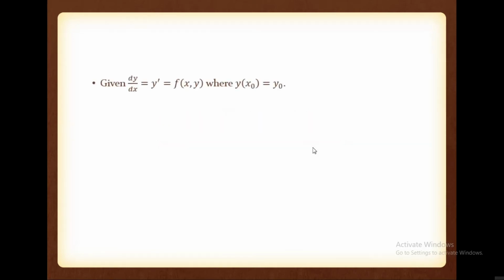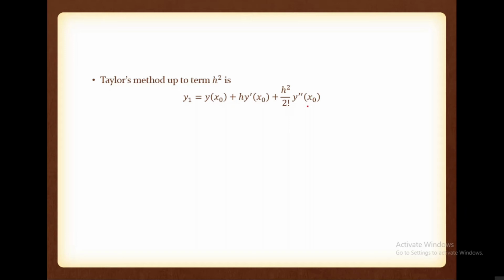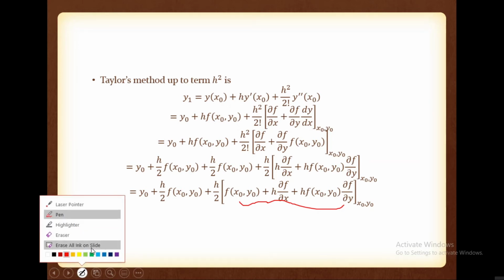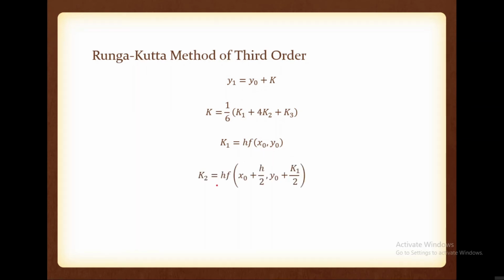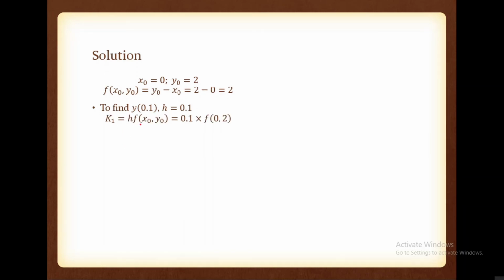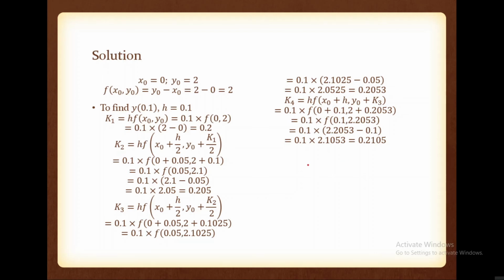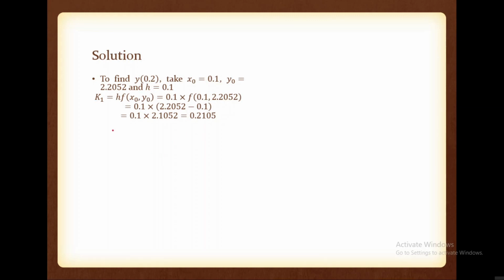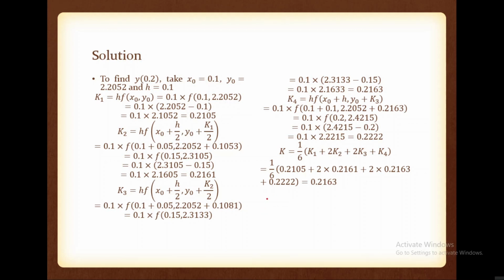603 RUNGA KUTTA METHOD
Discussed Runga-Kutta method.